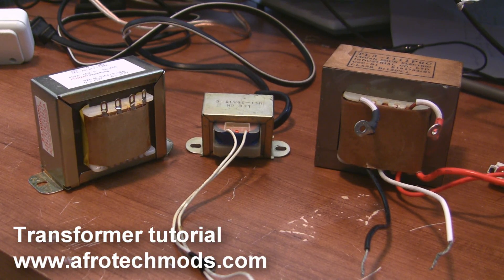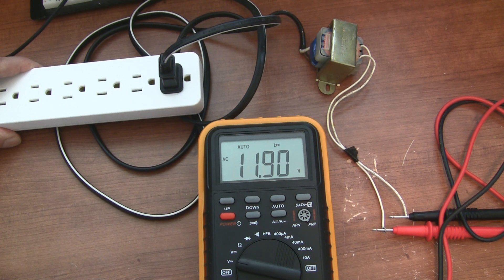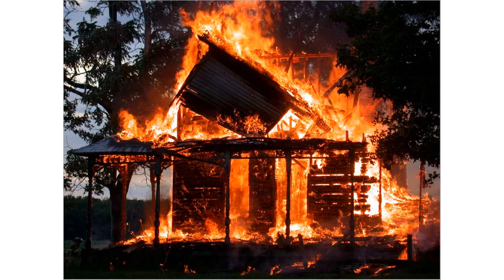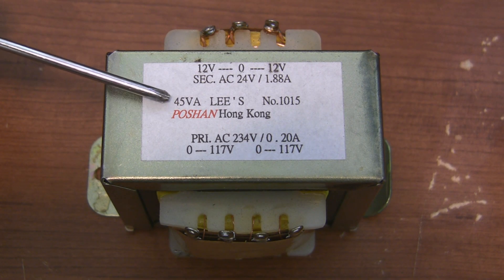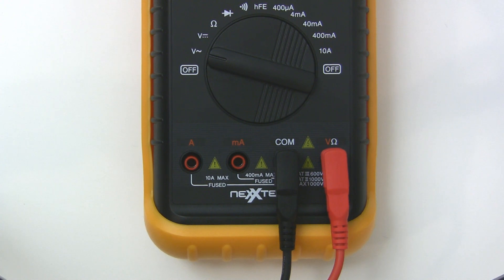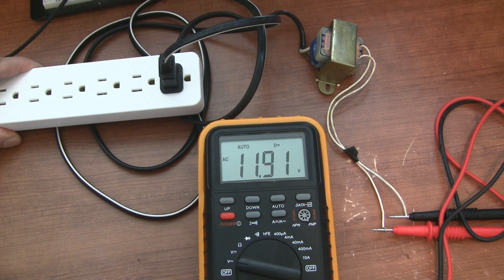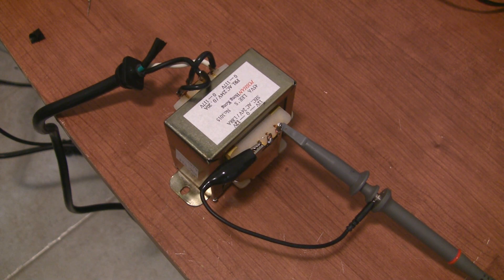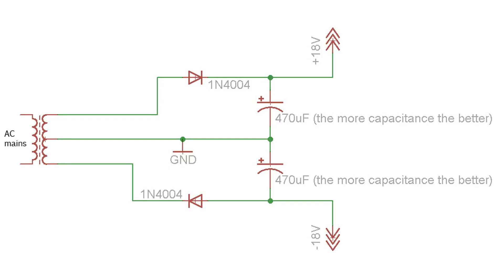What is a Transformer? An Electrical Transformer Tutorial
The basics of how transformers work, where to shop for step down mains transformers, and how to wire one up to mains voltages. European and North American wiring is discussed. DO NOT FORGET TO ADD A FUSE. Finally, a quick example of AC to DC conversion in an unregulated dual rail power supply. Watch the followup video on diodes and AC to DC conversion
Example transformer